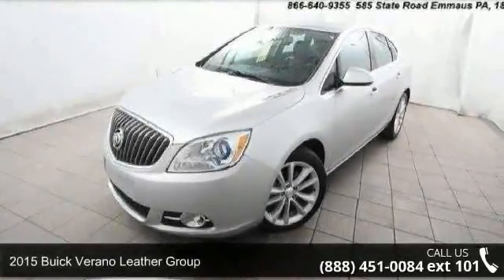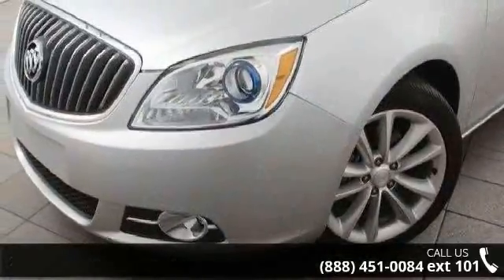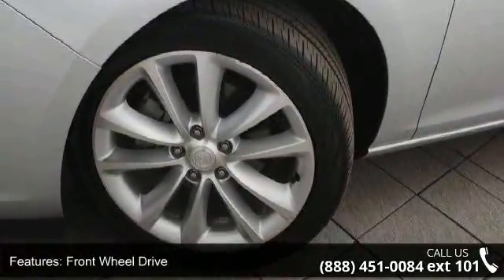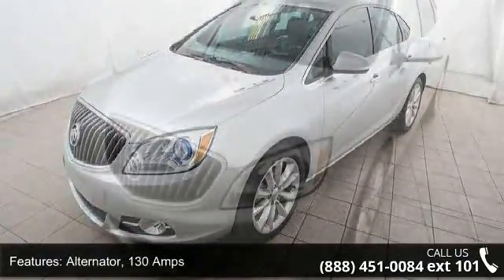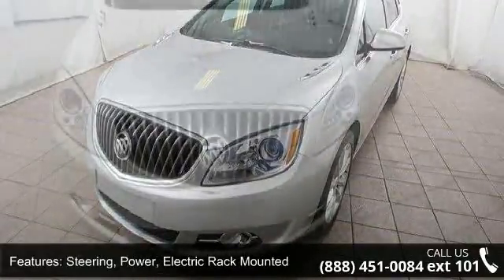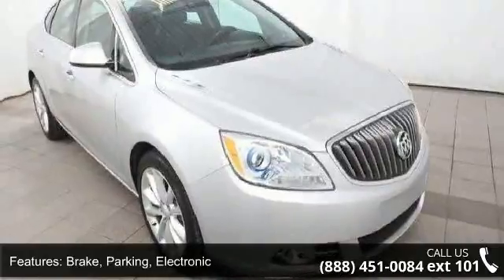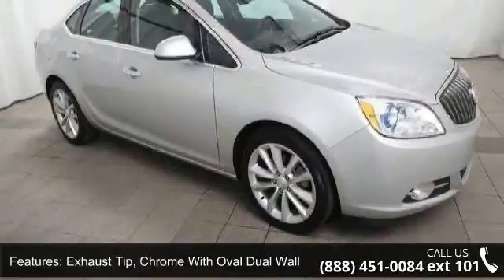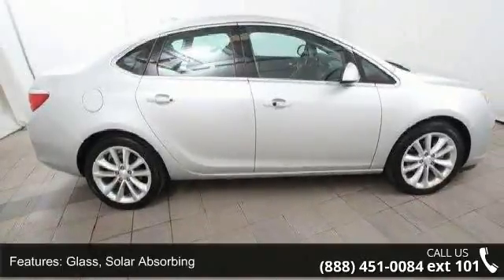2015 Buick Verano Leather Group - Kelly Car - Emmaus, PA ...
GM CERTIFIED! This vehicle is equipped with 7 color touch screen radio with Buick Intellink, heated and powered premium leather seating, blind spot sensor, front dual zone climate control, universal home remote, remote keyless entry, Onstar, rear cross traffic alert, and alloy wheels. Vehicle is GM certified which comes with a 12 month/ 12,000 mile bumper to bumper warranty and has new Pa state inspection and it has been fully serviced in our shop with our 154 point inspection. It is a Kelly Risk Free used car with our 3 day money back guarantee and our 30 day trade out policy. It is Live Market Priced to assure you of the best value for your dollar. Come see why we were voted the Lehigh Valley's #1 place to buy a pre-owned vehicle. Kelly Auto Group serving the Lehigh Valley since 1967.